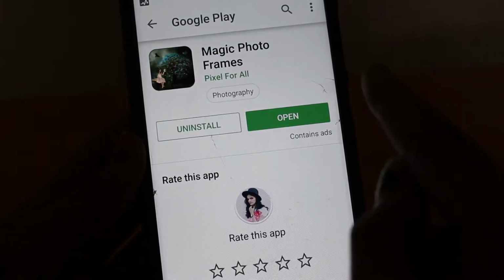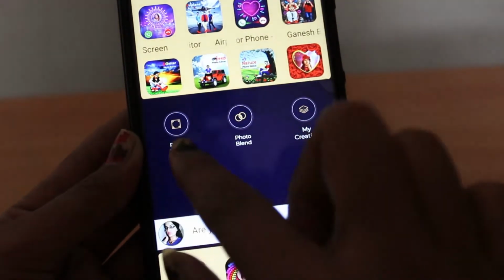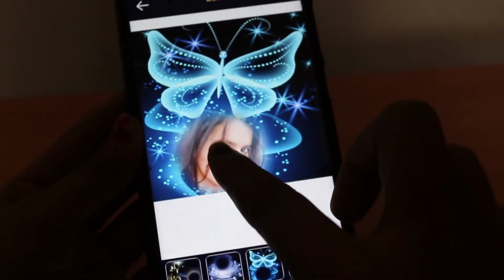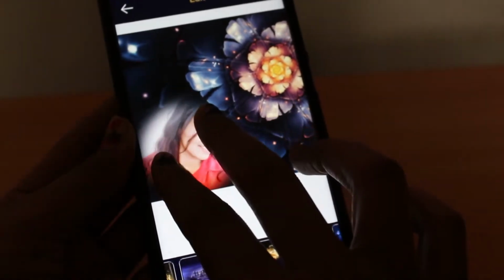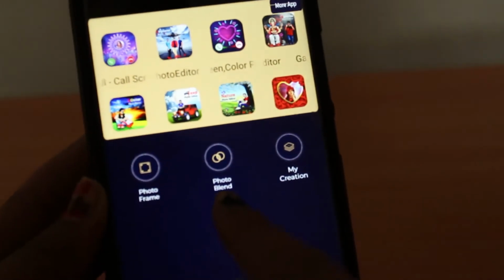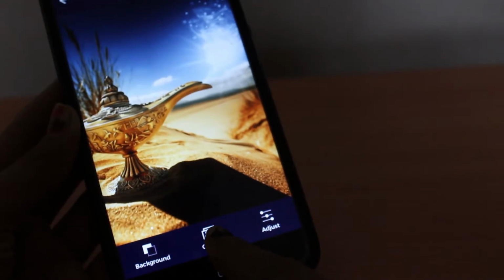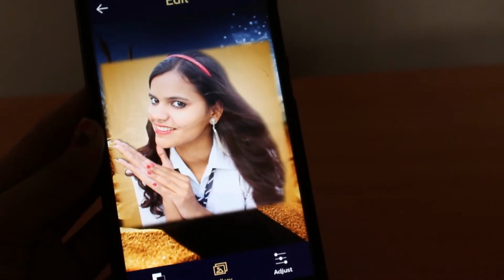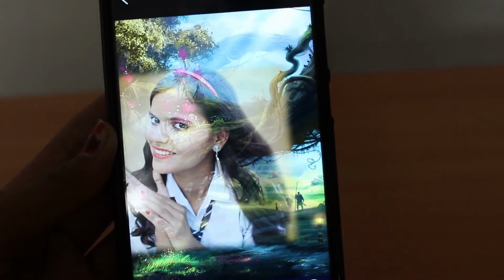Make Your Photo Magic In Only 1 Click - अपने फोटो को खूबसुरत बनाओ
hello friends, do magic with your photo and make it awesome. it's very cool and simple tutorial.learn and do some fun.